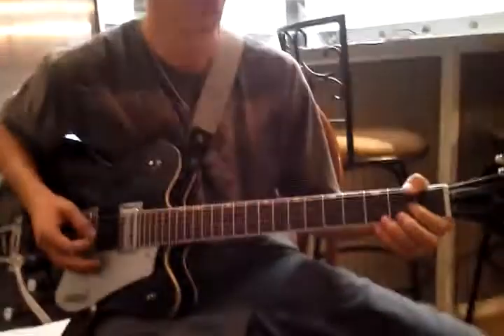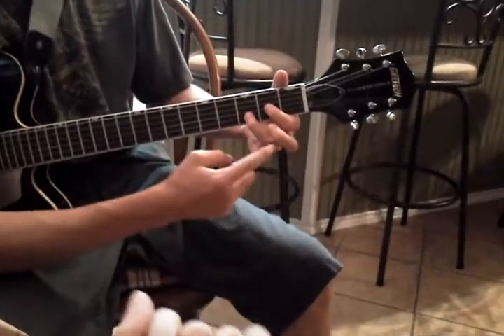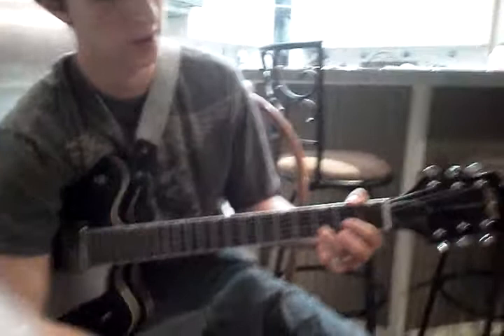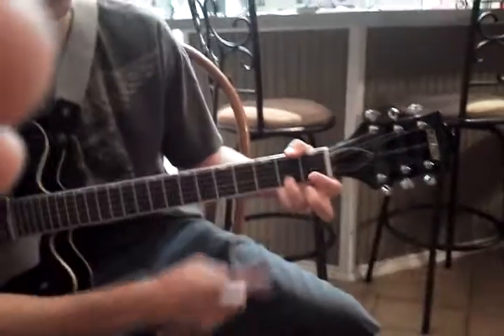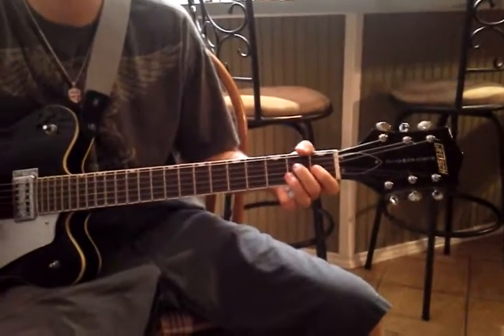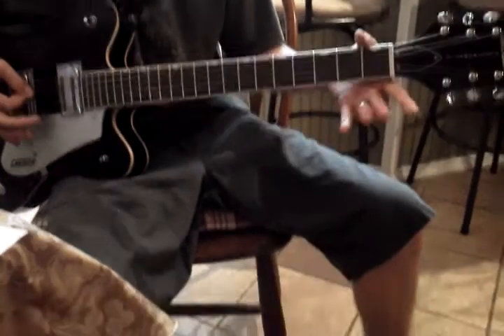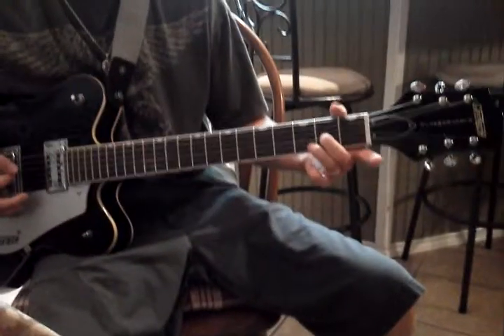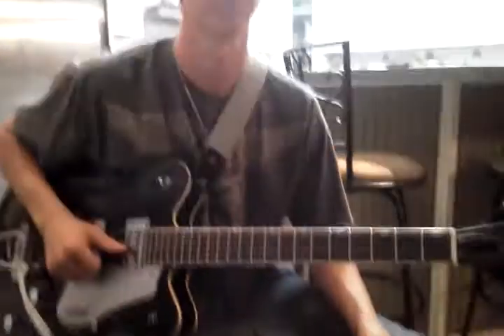September 24 lesson recap